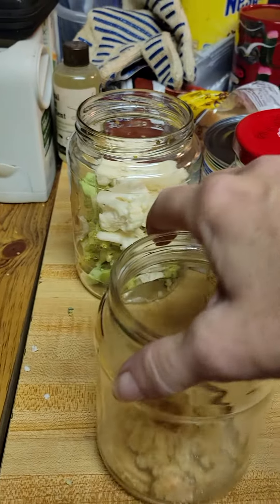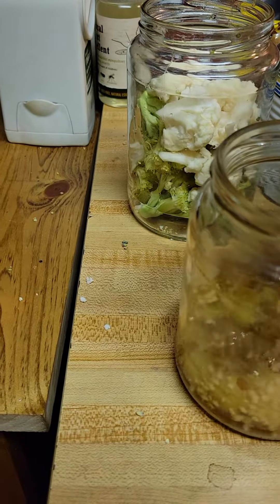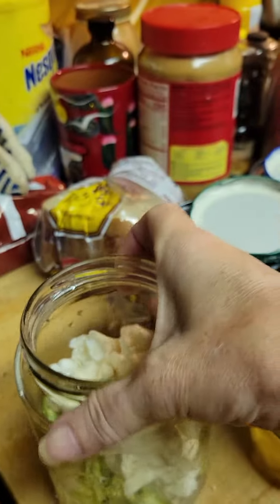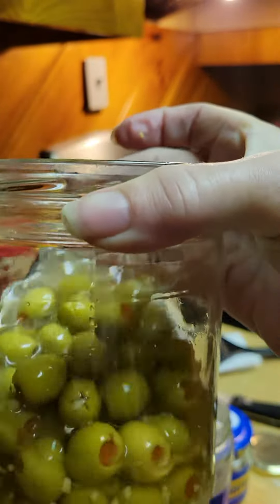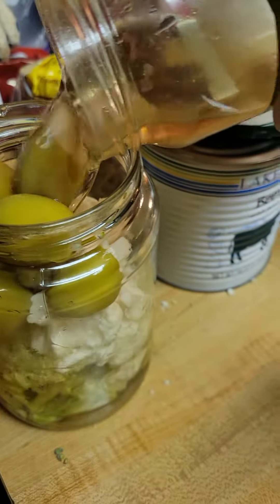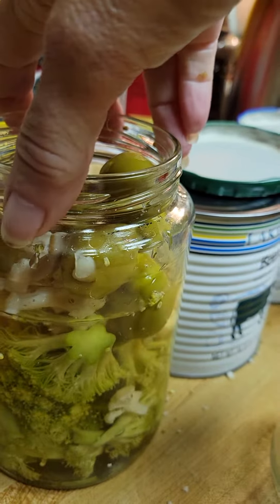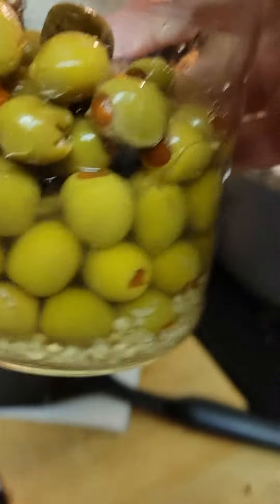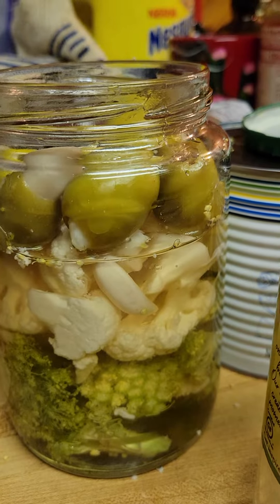PICKLED VEGGIES AND GARLIC INFUSED OLIVES